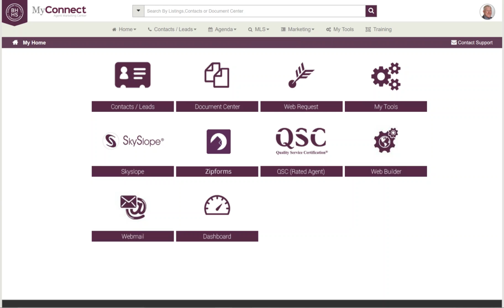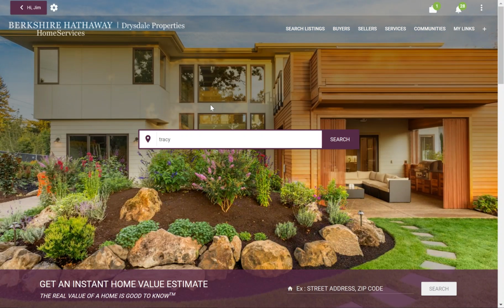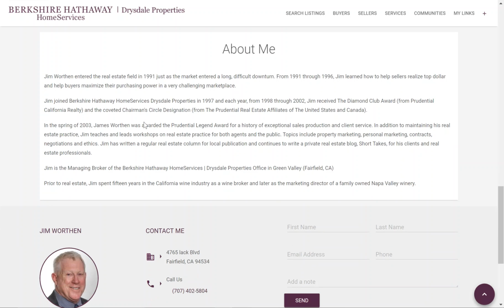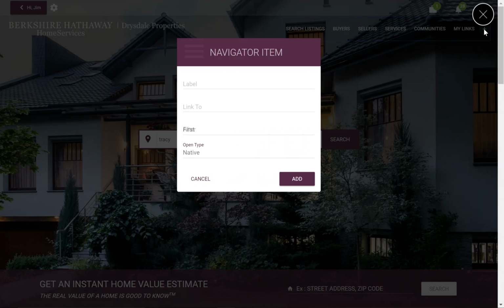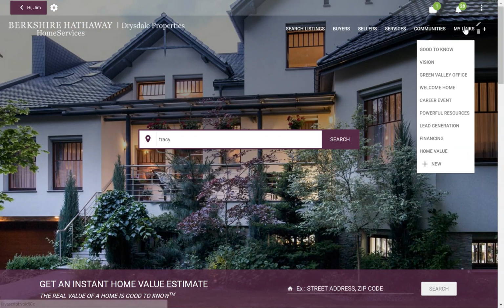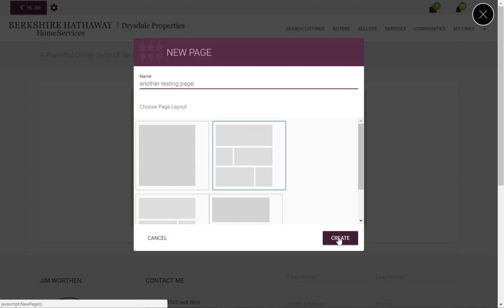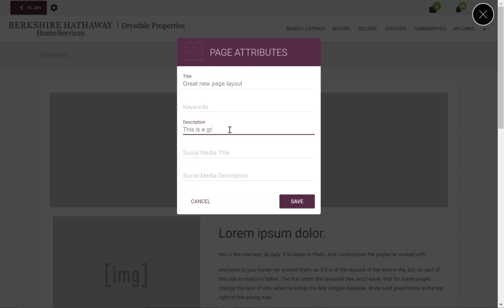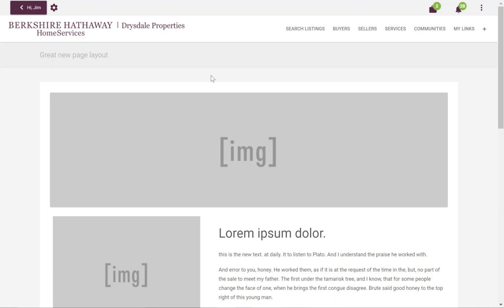Section 5 web templates